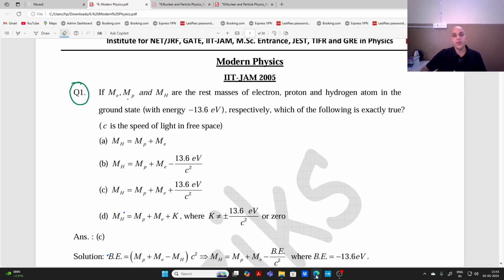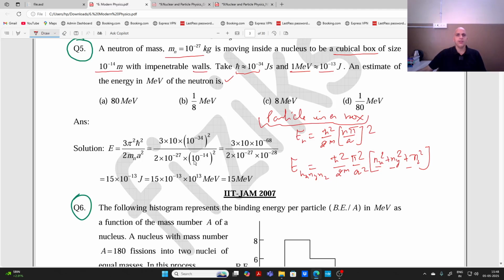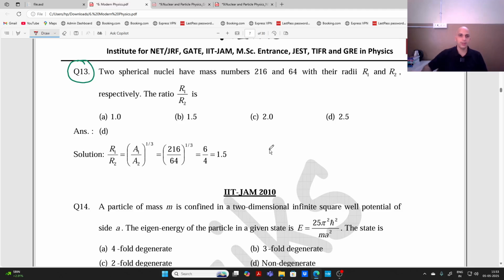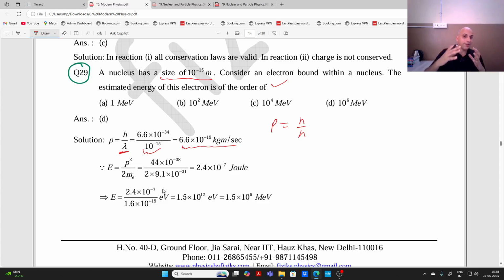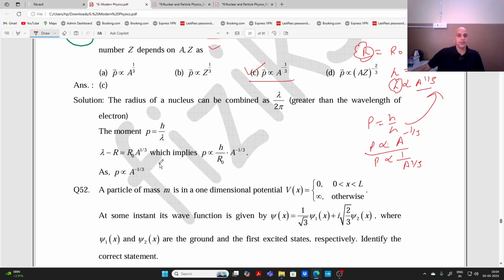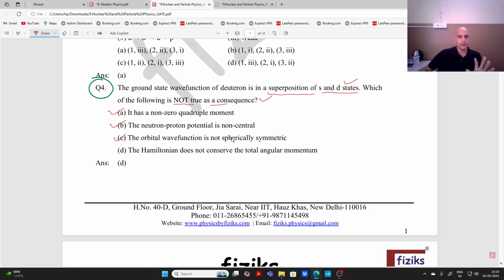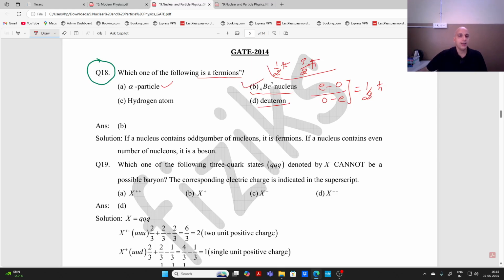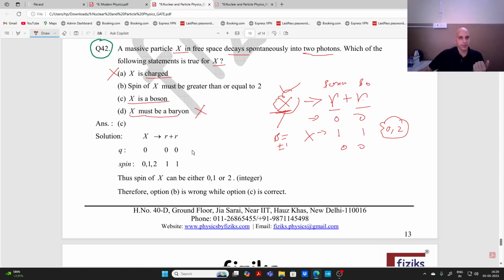Special Coaching/Guidance Classes-6